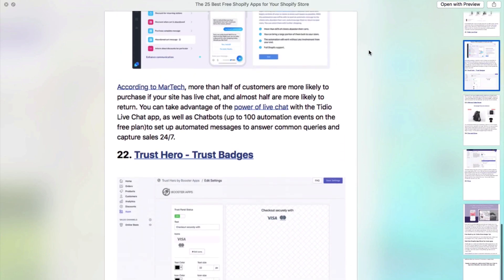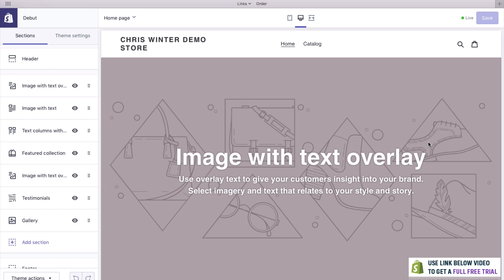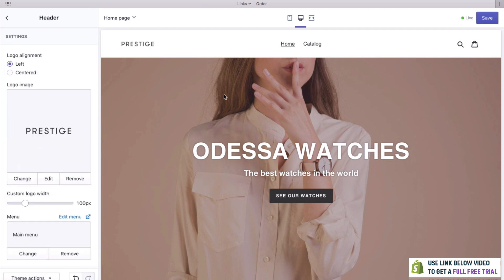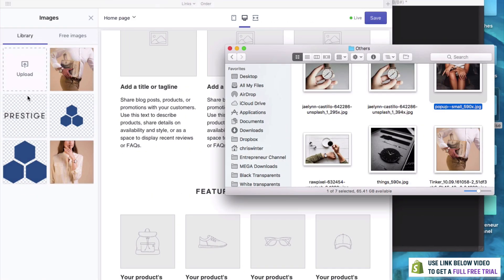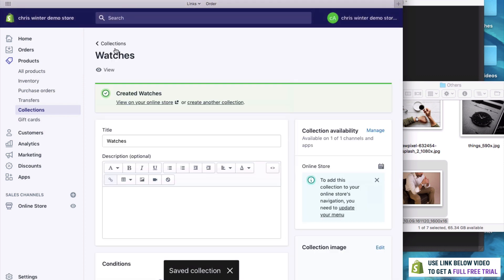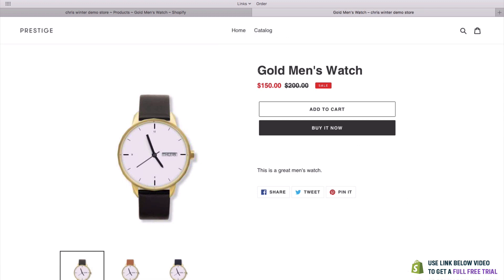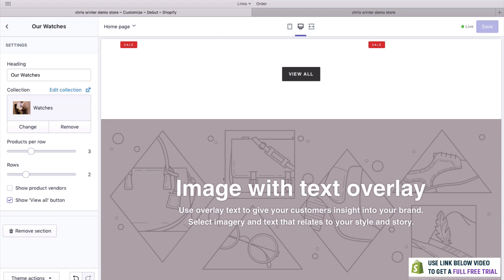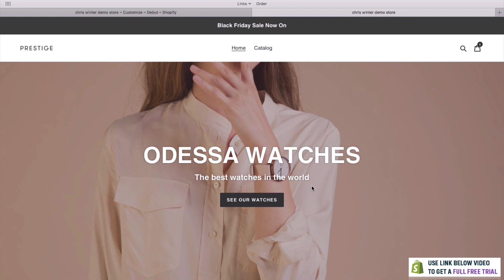Shopify Tutorial 2021 For Beginners (FAST) - Store Up In Just 10 Minutes!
Shopify Tutorial 2021 For Beginners (10 Minute Version). Welcome to this Fast Shopify Tutorial 2021 Video. This video shows you how to quickly make an e-commerce website with Shopify in 2021. This video is for people are looking to make a website and want to use Shopify to make the website. This video also shows you how to design your theme with Shopify. At the end of this Fast 2021 Shopify tutorial video, you will have your own Shopify website built and installed and you will have it running great ready to sell online.

Shopify 2021, Fast Shopify tutorial 2021, Shopify tutorial 2021, Shopify tutorial, Shopify tutorial for beignners 2021, Shopify tutorial for beginners, Shopify tutorials 2021, Shopify step by step guide 2021, Shopify dropshipping tutorial 2021

Hi there, my name is Chris Winter and on this channel I make videos on:
• Stock Investing
• Basic Financial Advice
• Best Stocks To Buy & Invest In
• Passive Income
• Shopify
• Amazon FBA